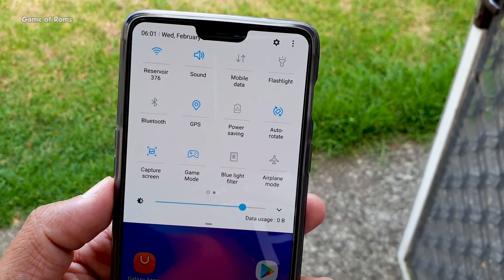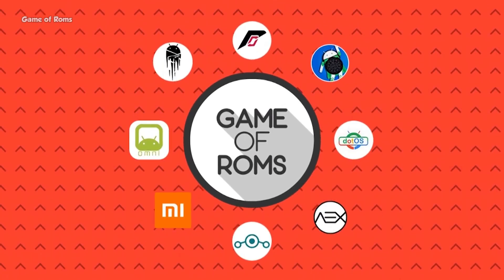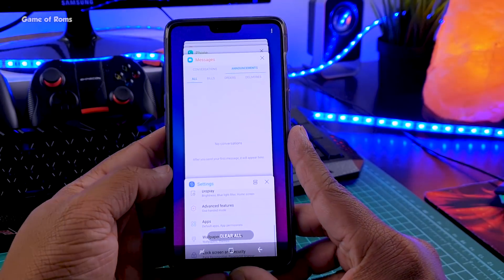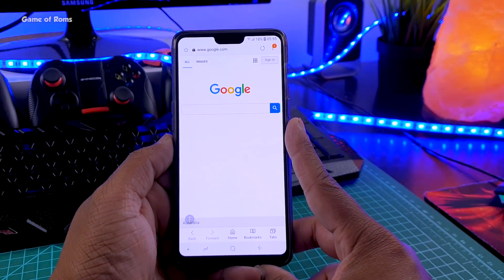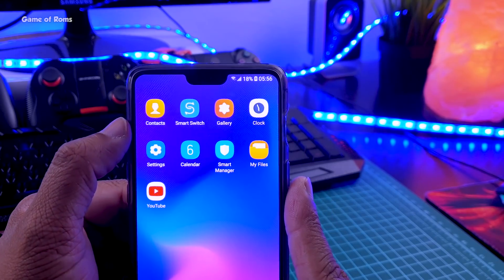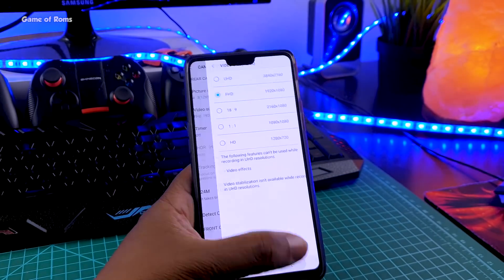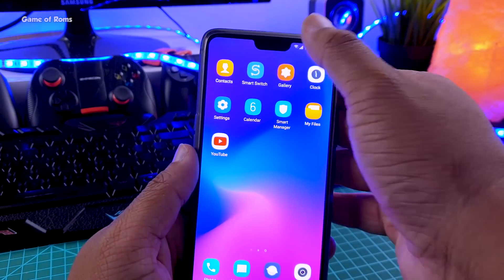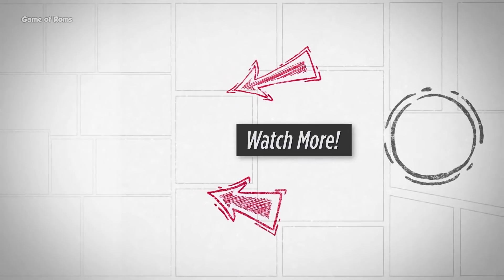How I converted OnePlus 6 in Samsung Galaxy S10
Samsung One UI Android Pie Port for Oneplus 6 Samsung Experience One ui Based on Android Pie for Oneplus 6 Coming Soon How to Install Samsung os Samsung rom Samsung Experience on Oneplus 6
Samsung One UI Android Pie Port for Oneplus 6 Coming Soon
s10 ui s10 os
One UI For OnePlus 6
video By GameofRoms